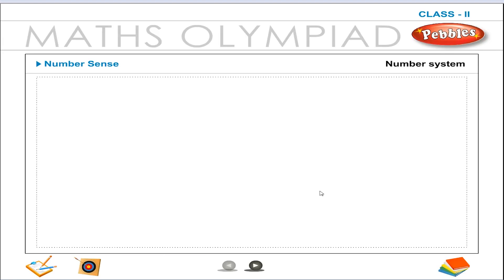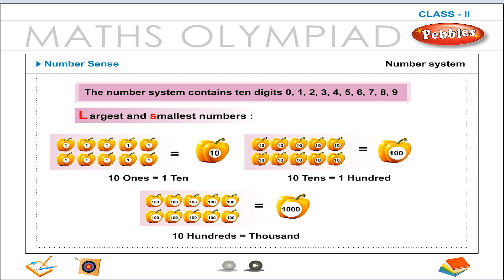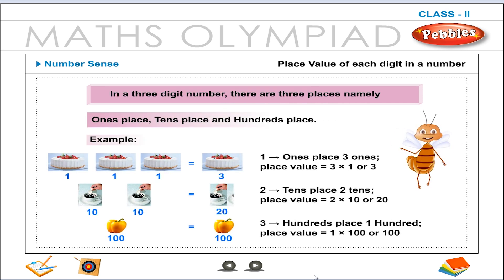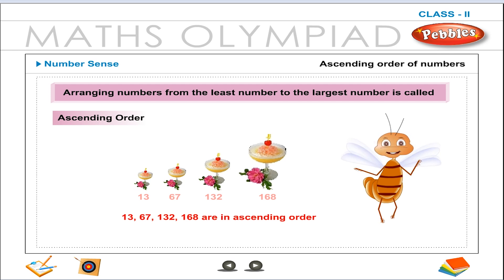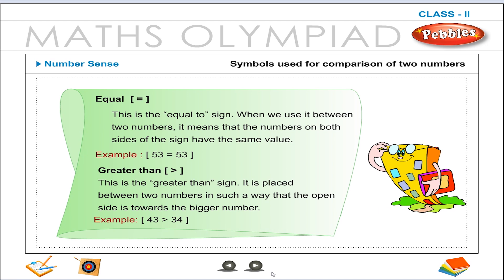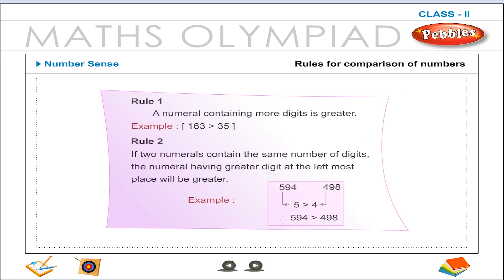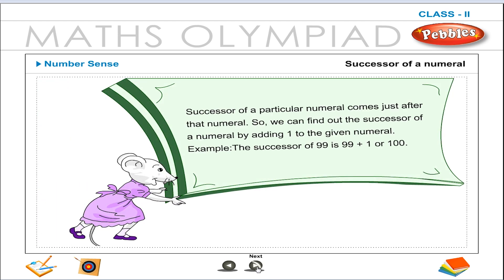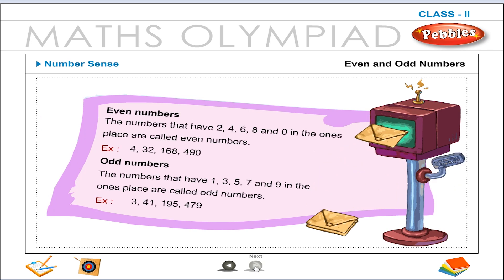2nd Std Maths Olympiad || Number Sense || Olympiad Preparation || Practice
2nd Std Maths Olympiad || Number Sense || Olympiad Preparation || Practice

This video is a part of Pebbles Olympiad Syllabus Animation Videos Pack. Class 6 to 12th Subject Packs are available in all leading Book Stores in all over India. For online purchase of our products.